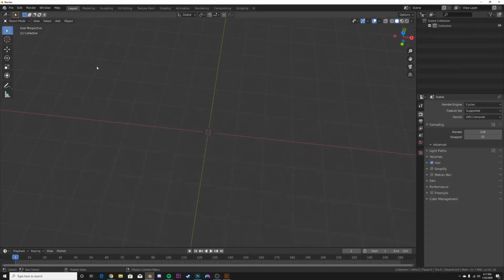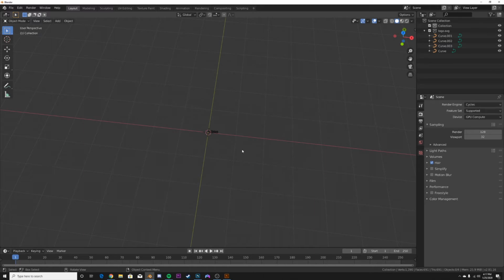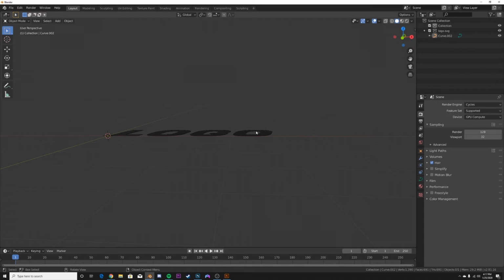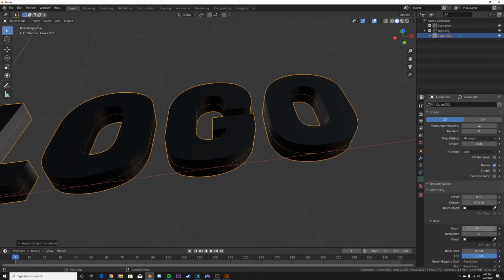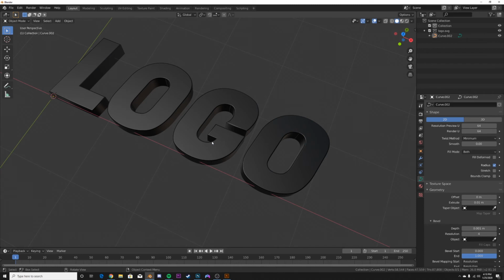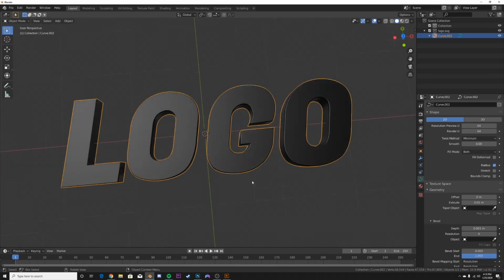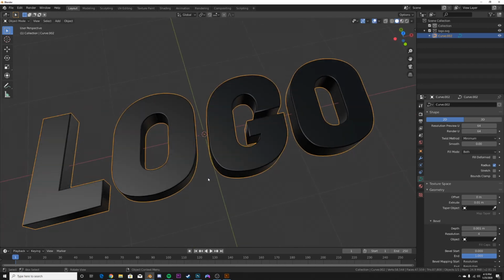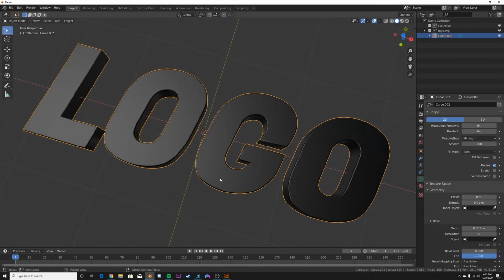Vector Graphics in Blender